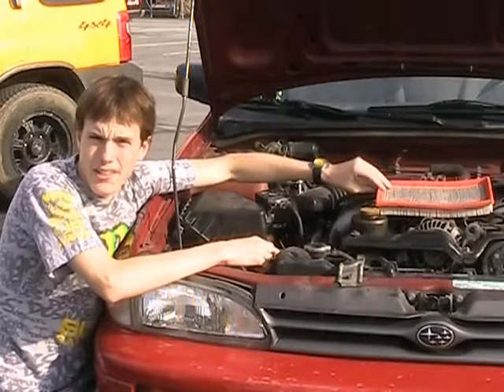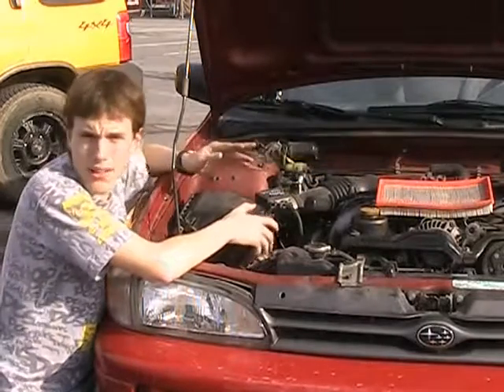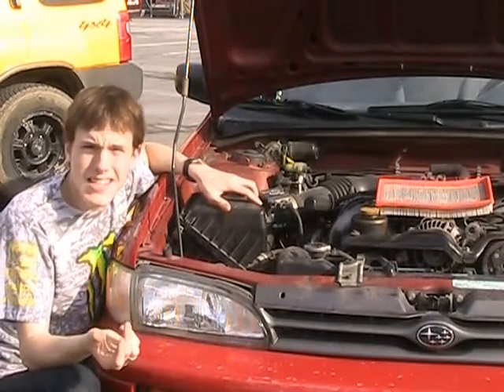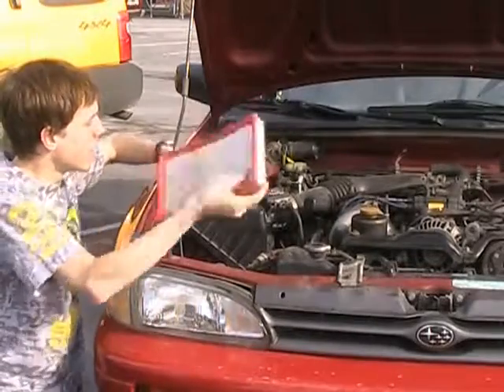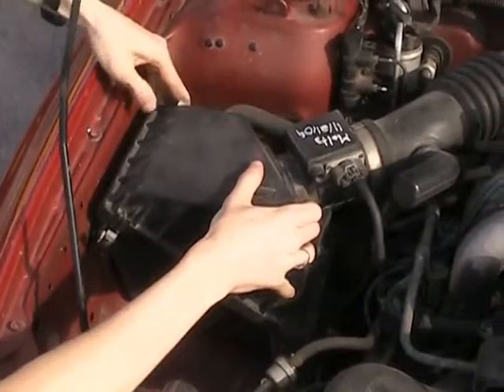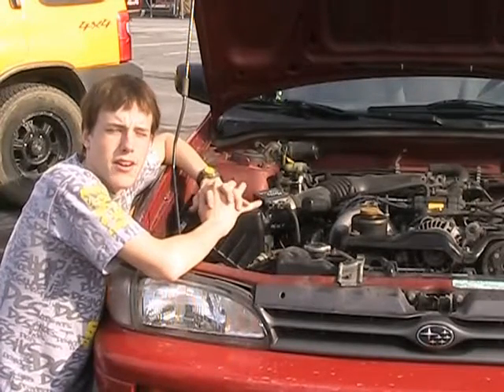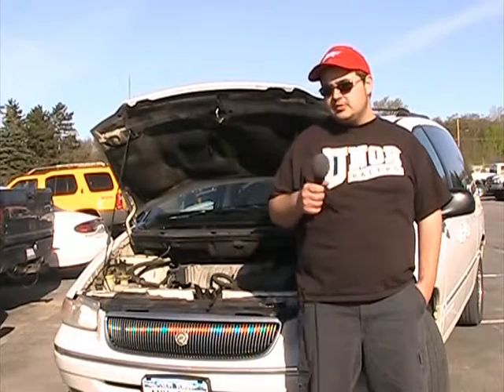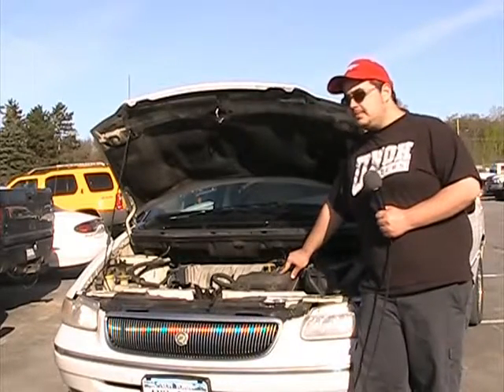The Car Guys Ep. 3